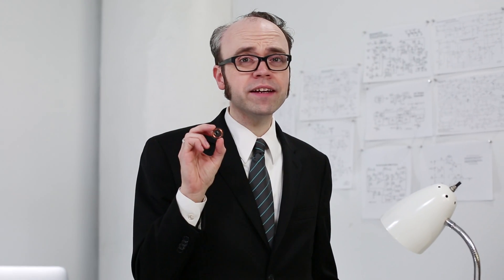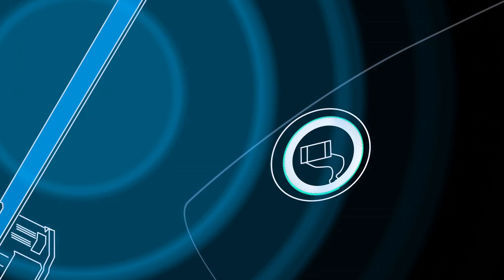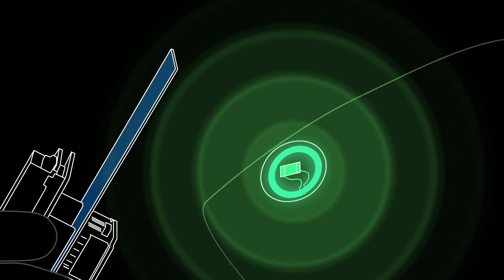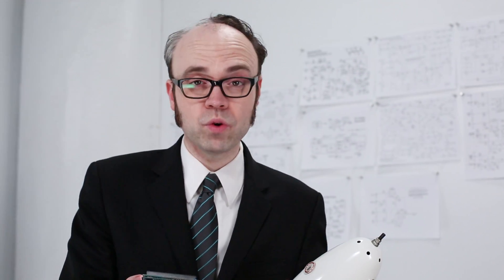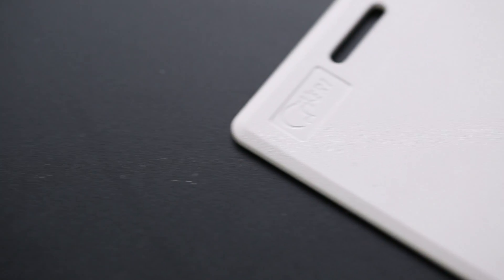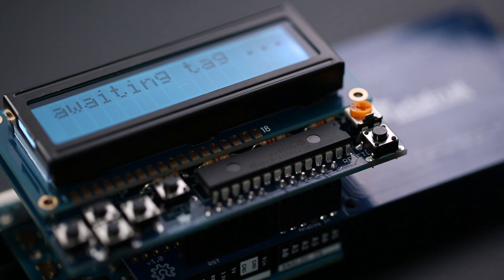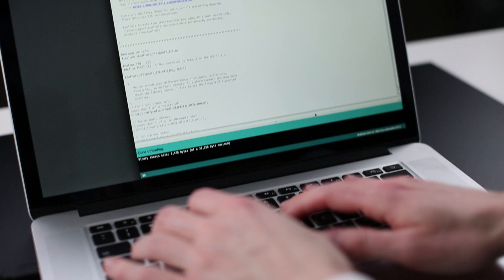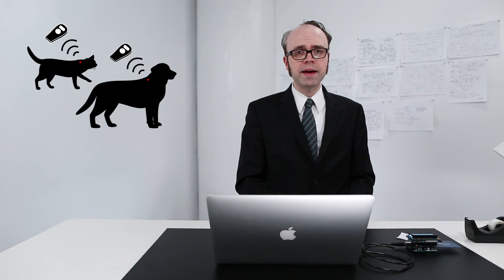Collin's Lab: RFID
Tiny tags that send & store data, powered by radio waves and small enough to be embedded under the skin - RFID is used all over, but it remains a fascinating technology.